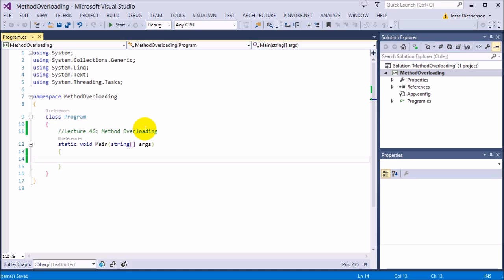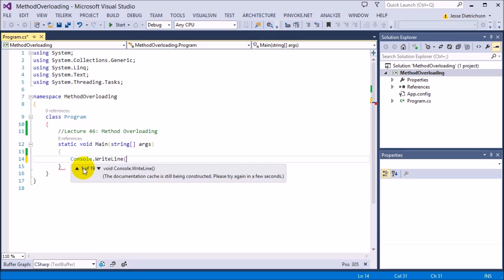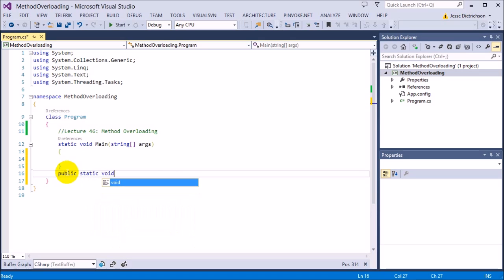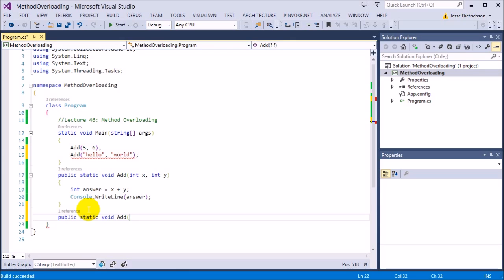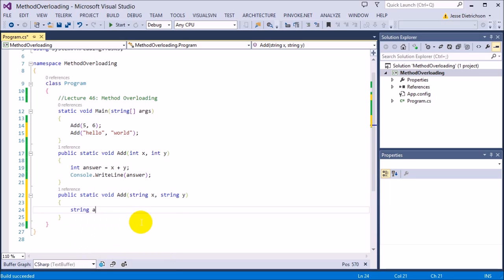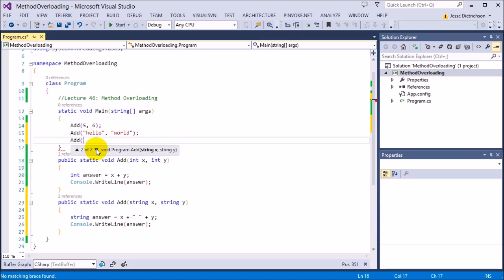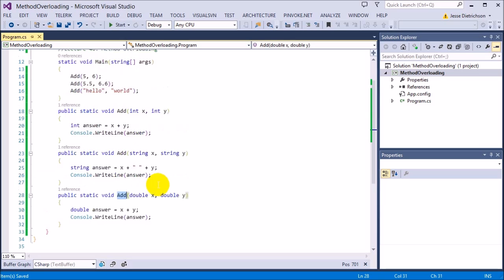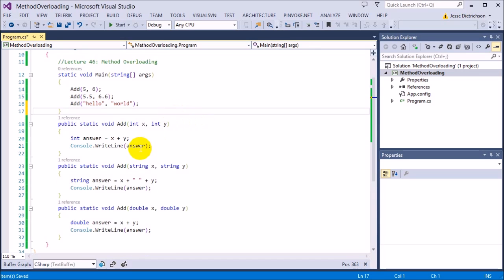Learn C# for beginners: 46 - Method Overloading